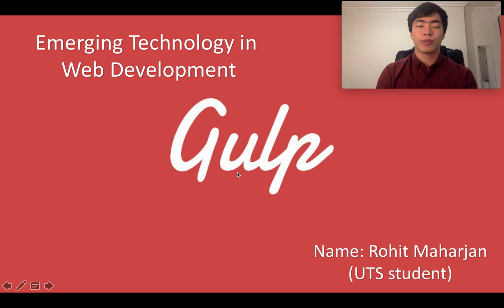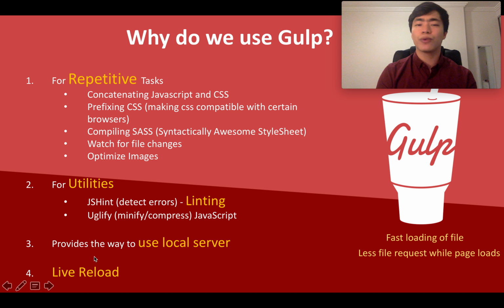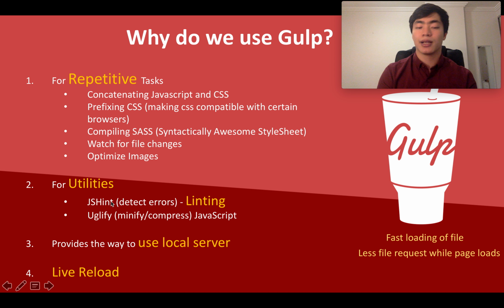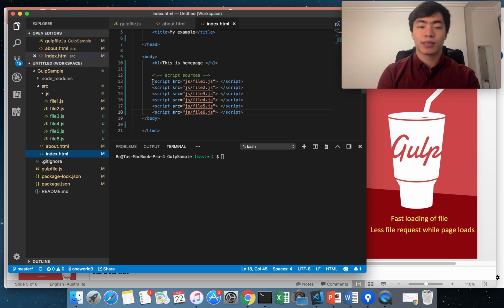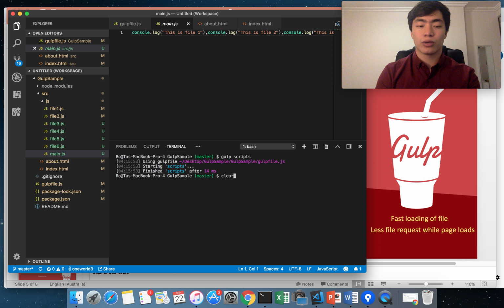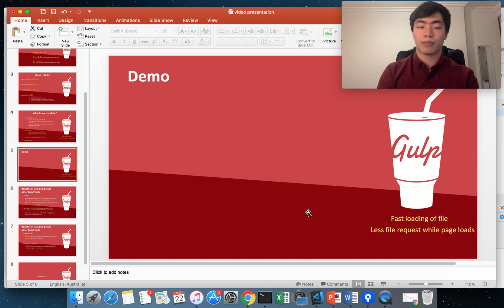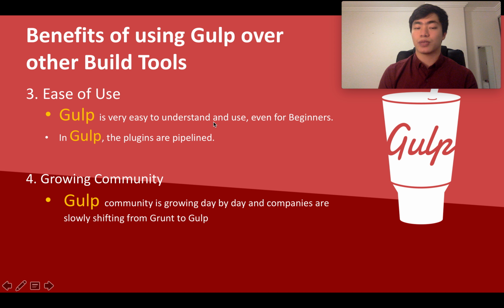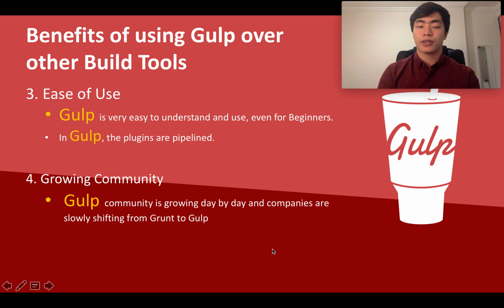Gulp Introduction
Advanced Internet Programming (Using Gulp to improve the)